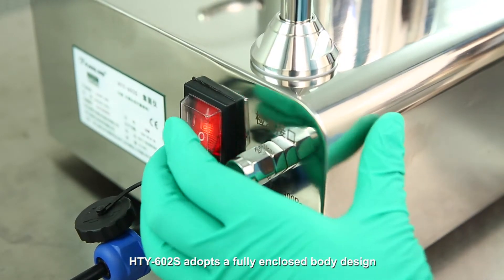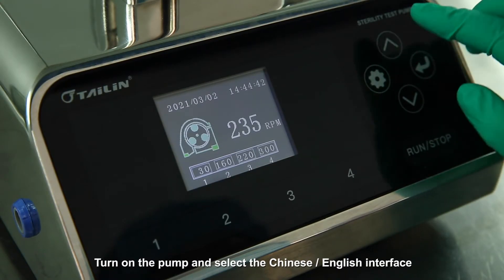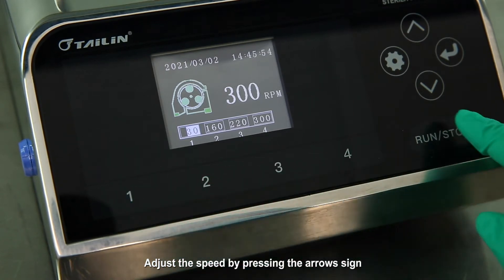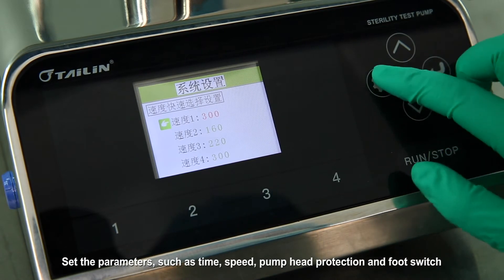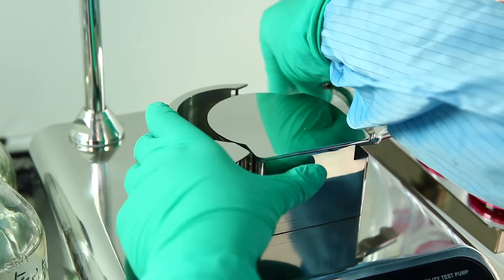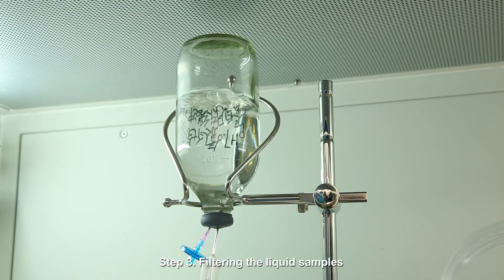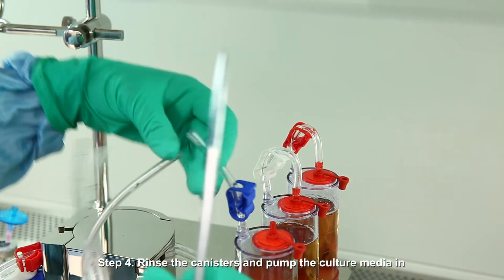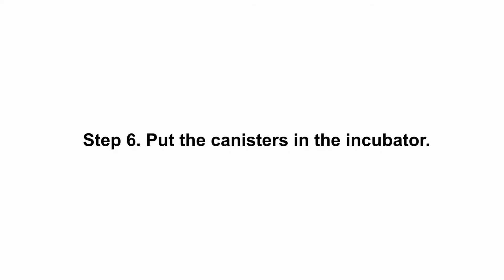TAILIN -- Sterility test pump HTY-602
Sterility test pump is the critical device for closed sterility testing. It has a risk that the bioburden on its' surface will be directly carried into the sterile room.

The pump cannot withstand heat sterilization, so usually  it is  treated by wiping with surface disinfectant and ultraviolet irradiation, which cannot completely eliminate the contamination risk.
HTY-602S adopts a fully enclosed body design, which can withstand the vaporized hydrogen peroxide(VHPS) fumigation for thoroughly bio-decontamination.

At the same time, it can be placed inside the aseptic isolator, no need to damage the bottom plate of the isolator for complicated installation, as long as it is put into the cabin, it can be used directly!

Applications:
Used together with the sterility test canister for closed membrane filtration sterility testing.